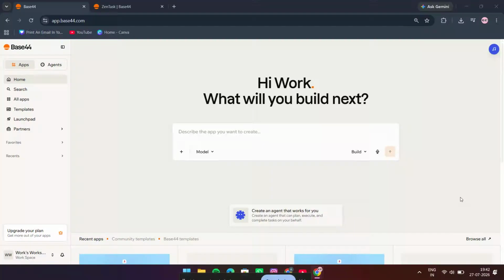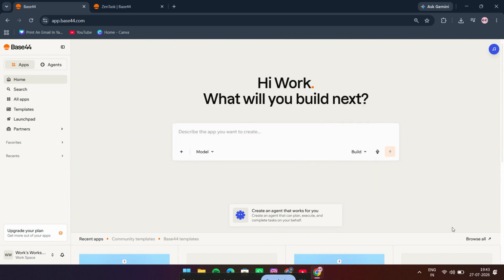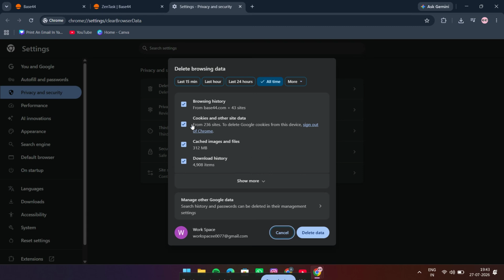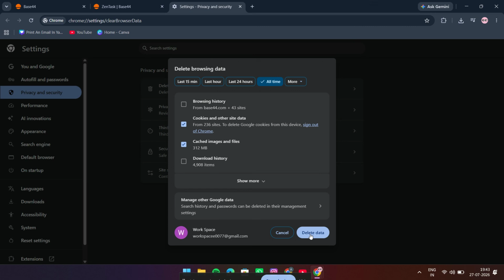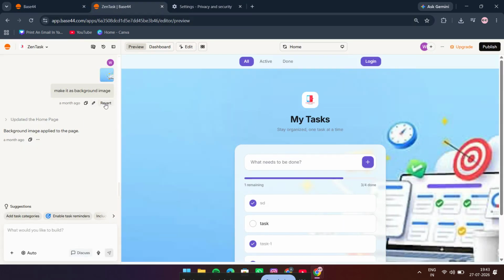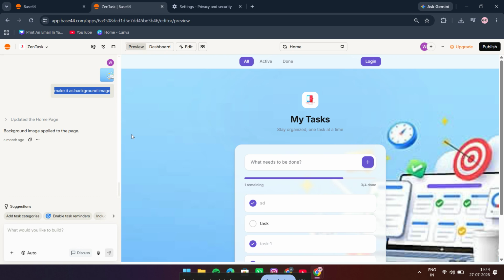Fix Base44 Error While Processing Your Message (Quick Fix Guide)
Fix the Base44 error while processing your message with a quick step-by-step reset. Learn how to clear cache and cookies, revert the last prompt, and simplify large prompts to get Base44 working again.

🕚Timestamps:
0:00 Intro
0:16 Clear Cache And Cookies
0:34 Revert The Last Prompt
0:49 Simplify Large Prompts
1:06 Try Processing Again
1:19 Quick Recap

✍️What You'll Learn In This Video:
• How To Clear Cache And Cookies To Fix Base44 Errors
• How To Revert The Last Prompt In Base44
• How To Simplify Large Prompts For Better Processing
• How To Troubleshoot Message Processing Issues In Base44
• How To Reset Browser Session Data Safely

💡Pro Tips:
• Use a shorter prompt if Base44 keeps failing on long messages.
• Revert the last action before resending a new prompt.
• Clear cookies and cache regularly if errors happen often.
• Refresh the page after clearing browser data for a clean session.